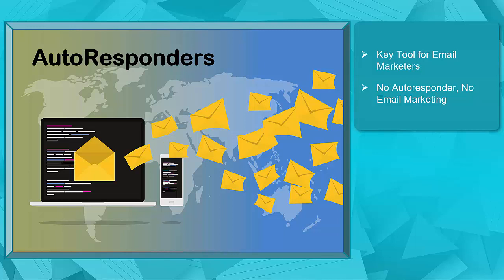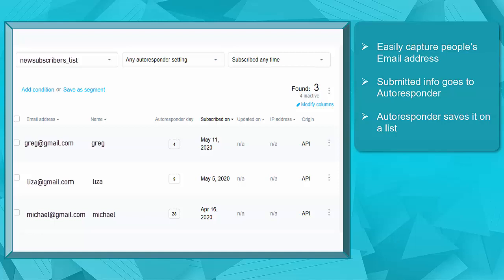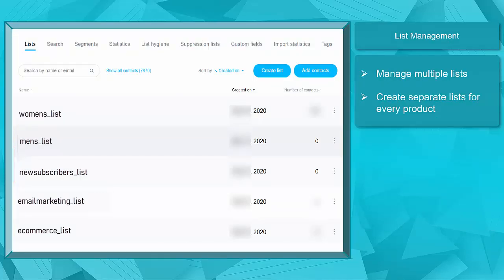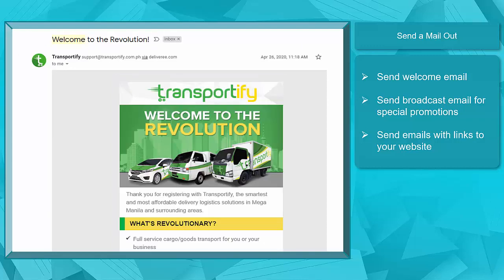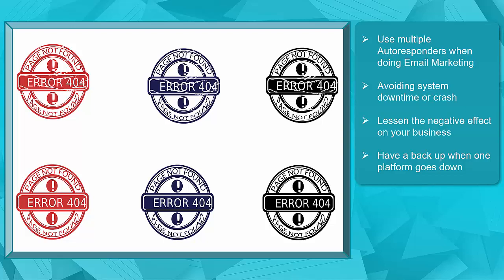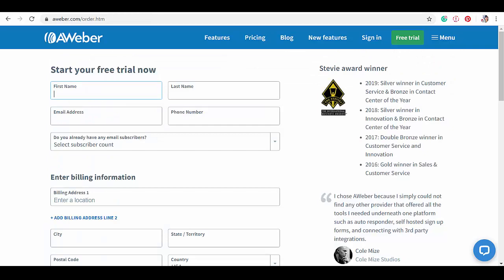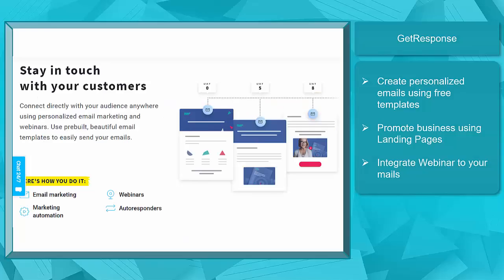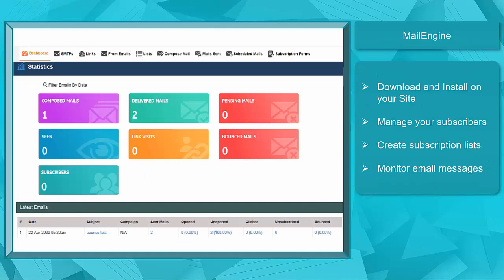Chapter 2.1 - Tools for Email Marketing - All About Autoresponders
Welcome to Chapter 2.1 of our comprehensive email marketing tutorial series! In this video, we dive deep into the fundamentals of email marketing, focusing specifically on one powerful tool: autoresponders.

In "Chapter 2.1 - Email Marketing Basics - All About Autoresponders," we explore the ins and outs of autoresponders, shedding light on their significance and how they can revolutionize your email marketing campaigns. Whether you're a seasoned marketer or just starting out, this video provides valuable insights to help you harness the true potential of autoresponders.

Join our expert email marketing guru as they discuss the following key points:

Understanding the concept of autoresponders and their role in effective email marketing.
Exploring the various types of autoresponders and how to leverage them for maximum impact.
Unveiling the benefits of using autoresponders to nurture leads, engage subscribers, and drive conversions.
Best practices for setting up and optimizing autoresponders to deliver personalized and timely content.
Real-life examples and case studies highlighting successful autoresponder campaigns.
Don't miss out on this enlightening chapter that will equip you with the knowledge and strategies needed to elevate your email marketing game. Whether you're aiming to build a loyal customer base, boost sales, or simply enhance brand awareness, mastering autoresponders is a crucial step on your journey.